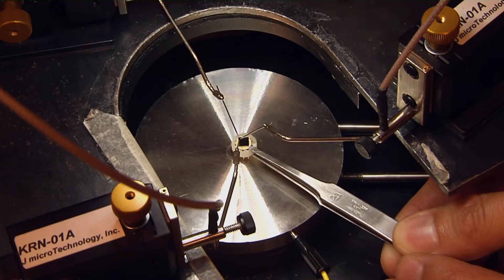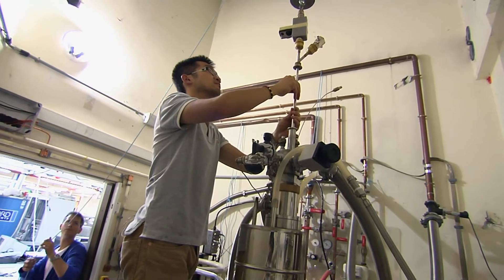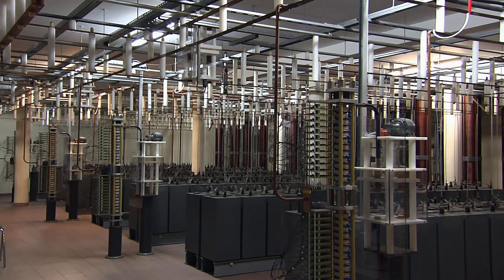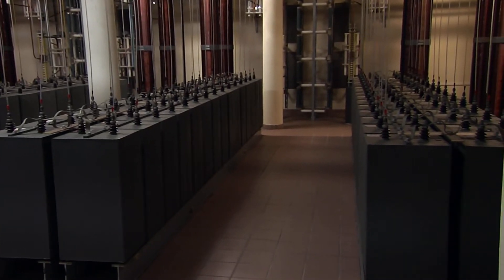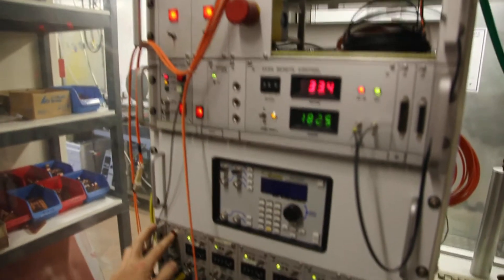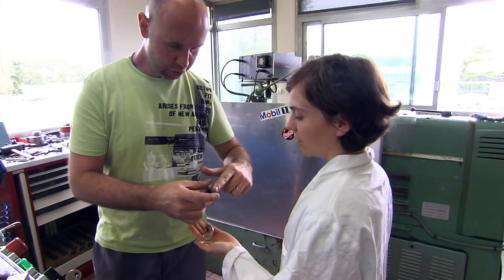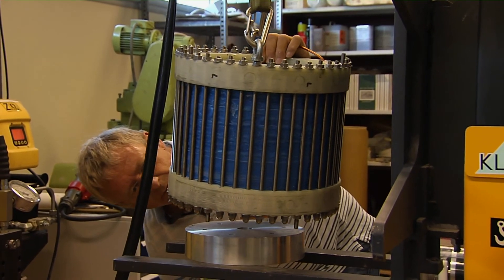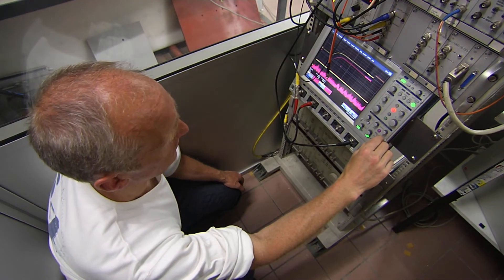LNCMI Toulouse: science in high magnetic fields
The French National High Magnetic Field Laboratory (Laboratoire National des Champs Magnétiques Intenses, LNCMI) is a host laboratory for experiments in high magnetic fields. These magnetic fields are used to discover hidden properties of matter. The LNCMI is based on two sites: Toulouse and Grenoble. Each site is specialized in a certain type of magnetic field: pulsed in Toulouse and static in Grenoble. With over 40 years of experience, the Toulouse site generates pulsed magnetic fields that are made available for scientists from all over the world.

The LNCMI is part of the European Magnetic Field Laboratory (EMFL), a collaboration of three research institutes in Germany, France and The Netherlands. It is the mission of the EMFL to generate the highest possible magnetic fields for use in scientific research and make them available to the scientific community.